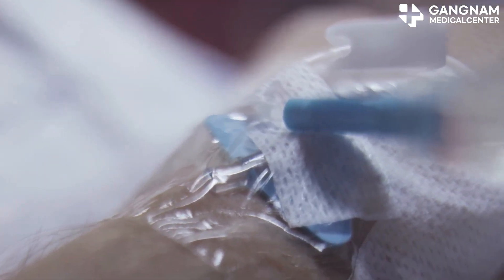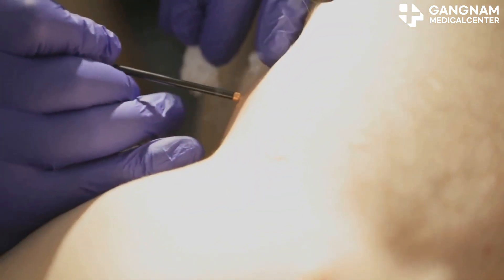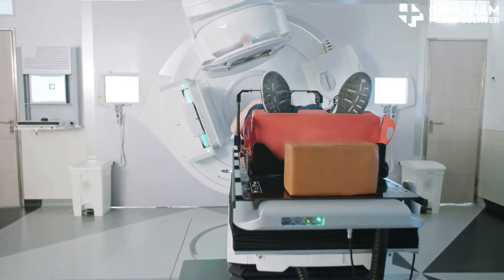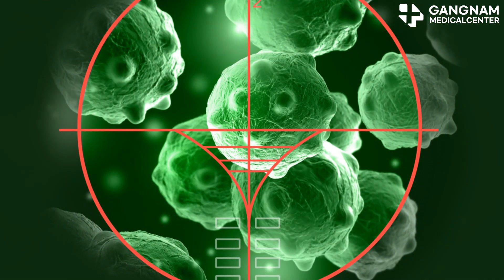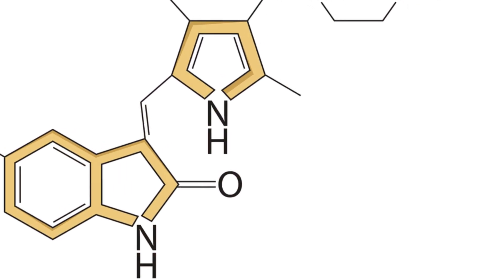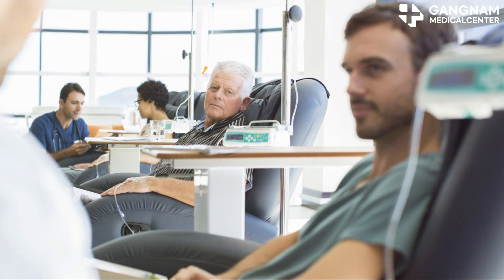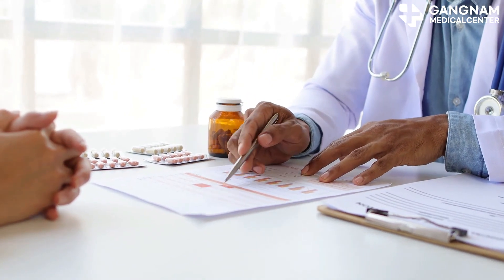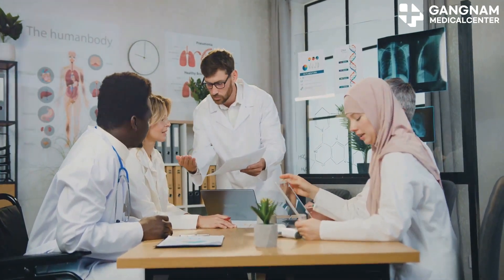Top 5 Cancer Treatments Explained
Today, I'm diving into the main methods of treating cancer. Whether you're a patient or just curious, understanding these options can make a huge difference. First up, surgical treatment.